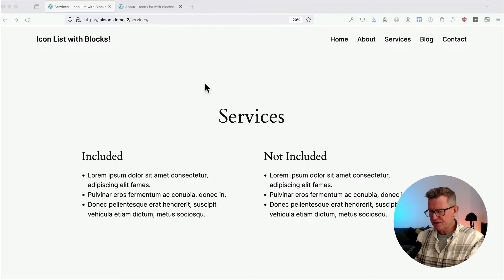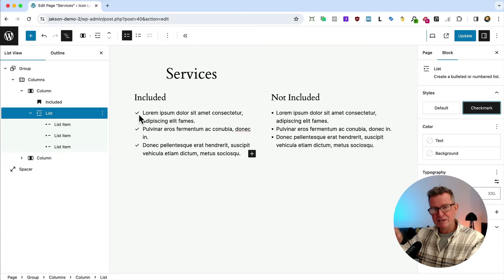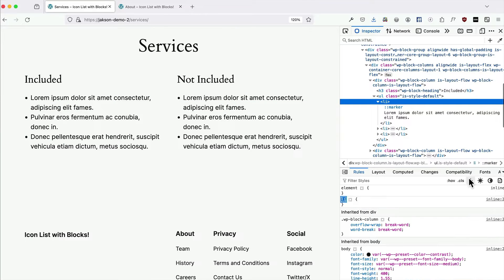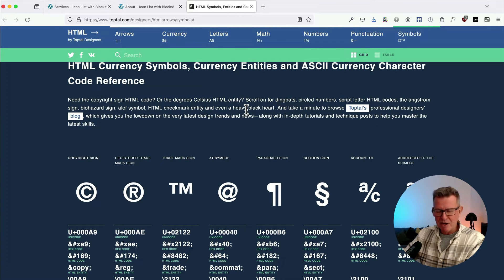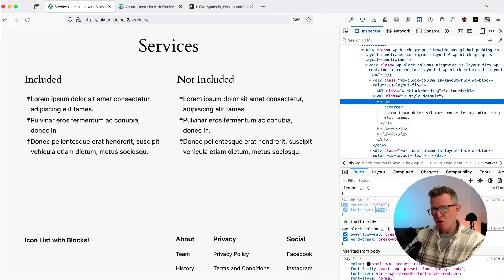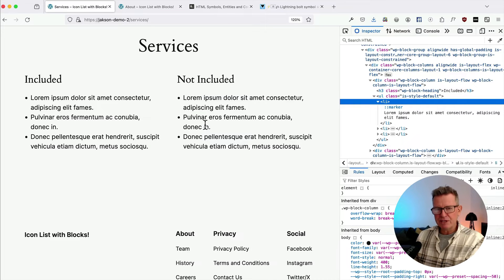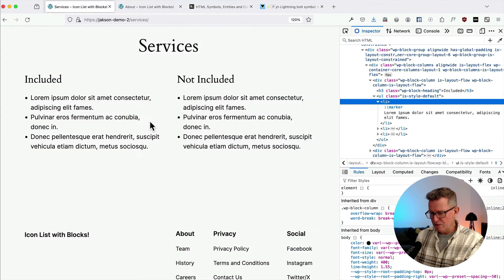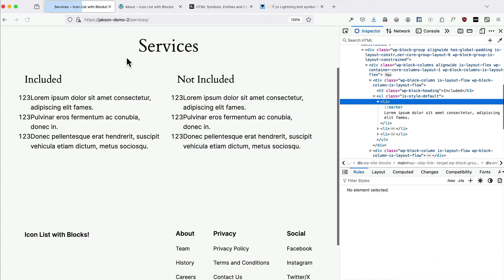Block Theme CSS: How to create custom icon lists in WordPress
The List Block in WordPress Block Themes is a bit rubbish!

Sure, if you want a standard numbered or bullet list no worries but anything else is non started as you can’t change the icon, it’s colour or size.

So its CSS to the rescue in this WordPress tutorial for Block Themes where I’ll show you how to create custom icon lists without plugins.

00:00 The limitations of the List Block
00:40 Review the 2024 Theme’s list settings
01:47  Introducing the CSS pseudo class “::marker”
04:29 Get coding!
09:51  More Block theming goodies!

Ciao!